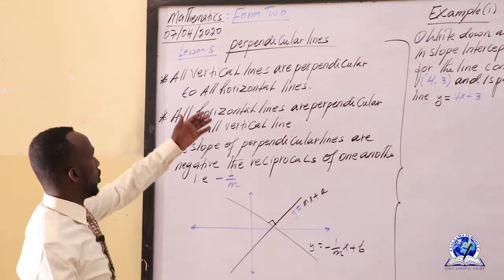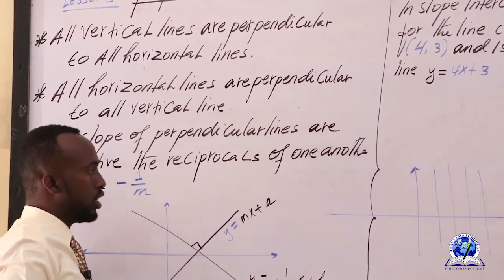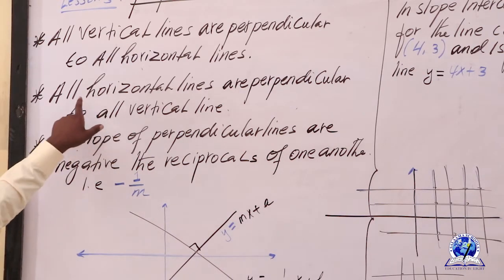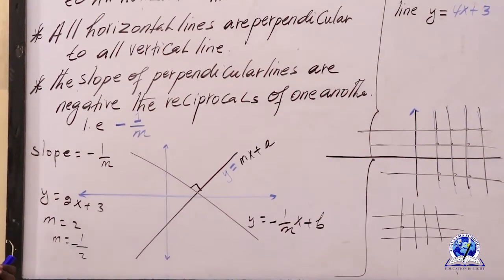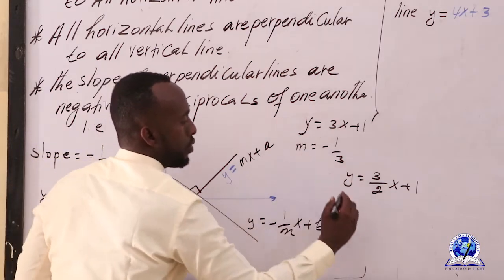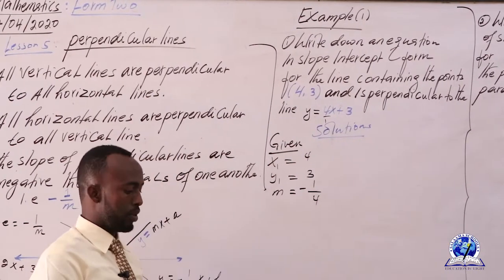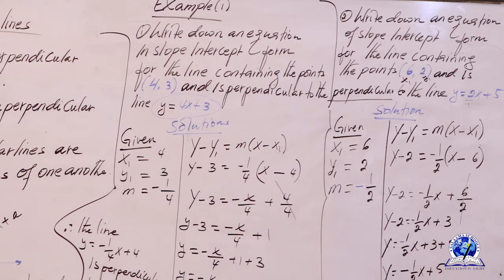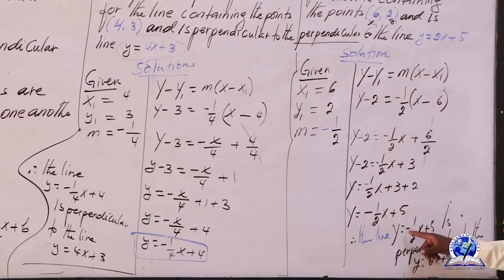FORM 2 II MATHS II CHAPTER 6: COORDINATE GEOMETRY- PERPENDICULAR LINES II LESSON 5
Xuquuqda Muuqaalkan Waxa Uu U Dhawrsanyahay Dugsiyada Salaama